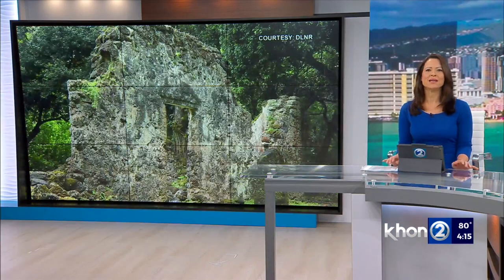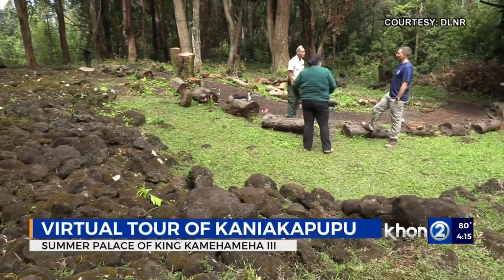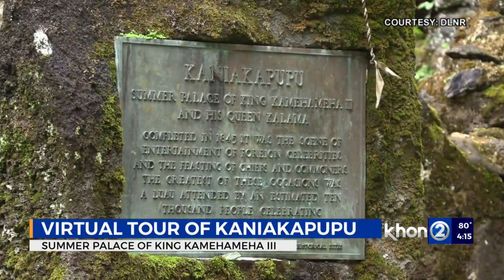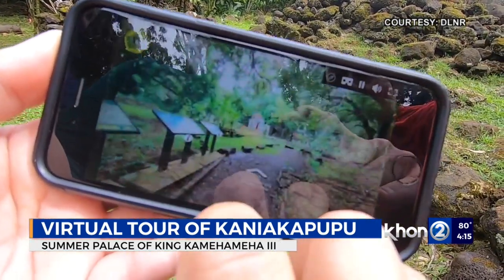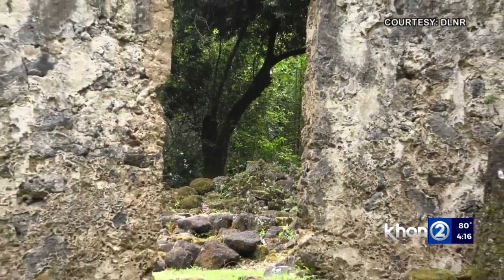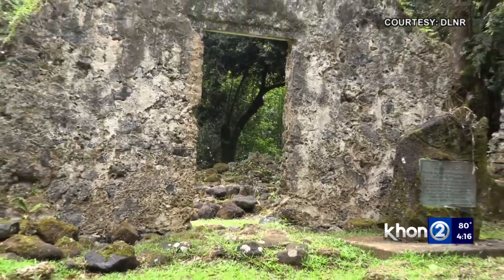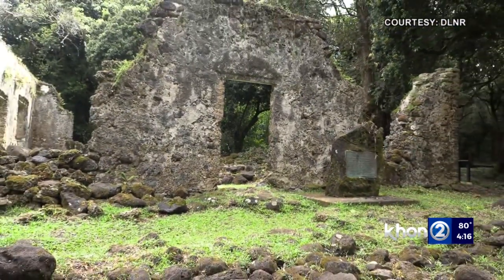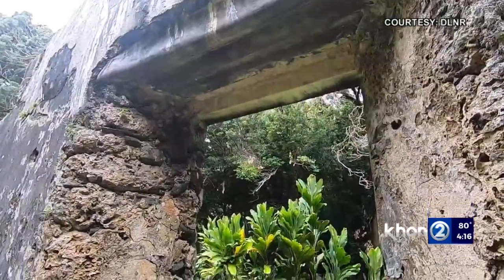Efforts to protect summer palace of King Kamehameha III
It's a destination many have risked breaking the law to walk through. Now officials have made it available to legally take a tour of King Kamehameha III's summer palace without ever leaving your home.